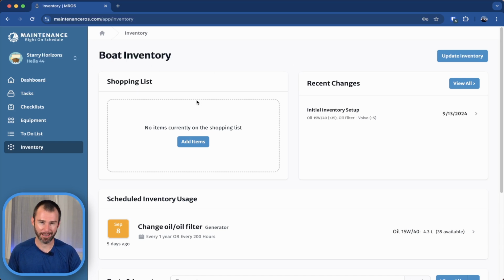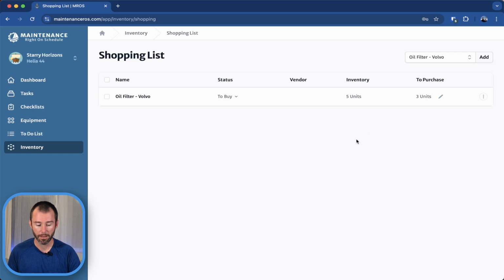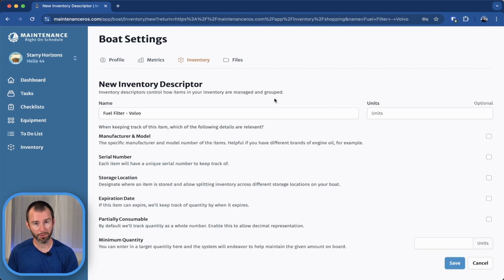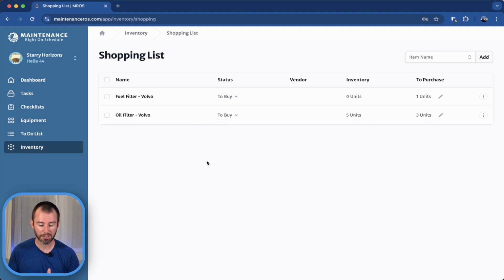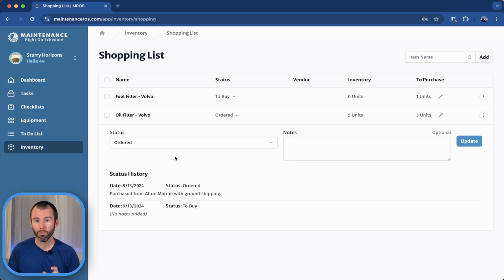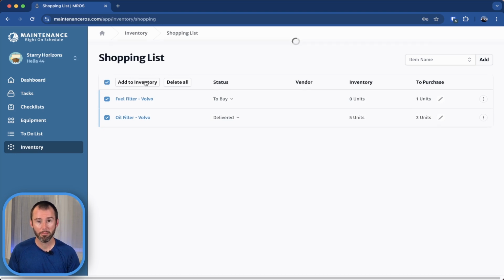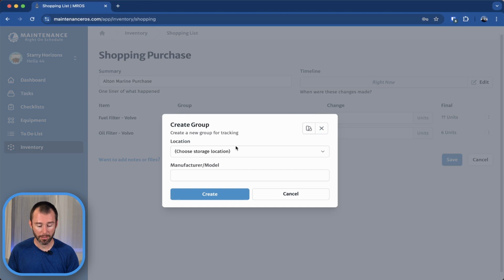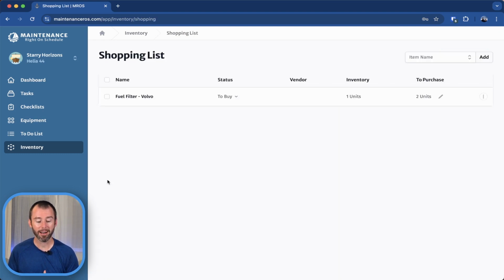MaintenanceROS Shopping List Walkthrough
Discover how to use the MaintenanceROS Shopping List to streamline your boat's parts management, track your orders and ensure you're always prepared for maintenance tasks.

Never run out of a crucial part or lose track of an order again! In this fourth installment of our Inventory Series, you'll learn to:
- Add items to your shopping list from existing inventory or as new items
- Track order status through purchase, shipping, and delivery
- Update your inventory efficiently when new parts arrive
- Set up automatic reminders for low stock items

Timestamps:
0:00 - Introduction to the Shopping List
0:29 - Adding existing inventory items
1:37 - Adding new inventory items
3:28 - Tracking order status and notes
5:25 - Updating inventory with purchases
7:25 - Automatic low stock alerts